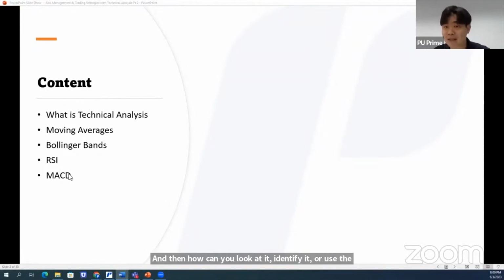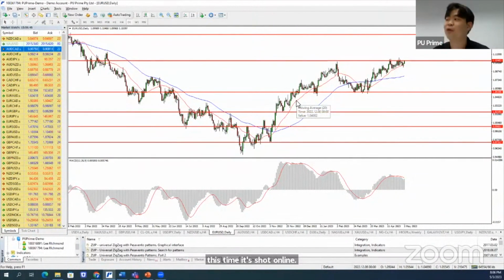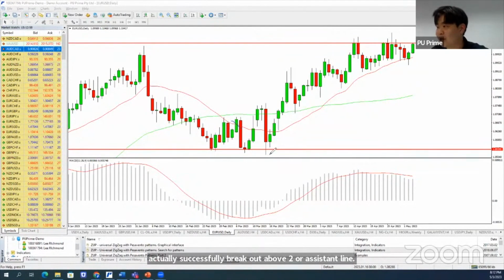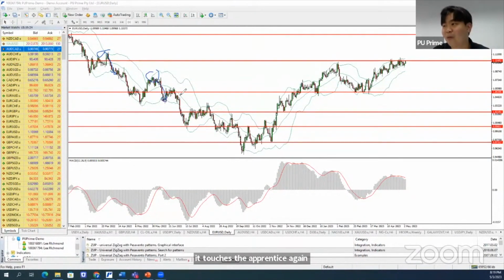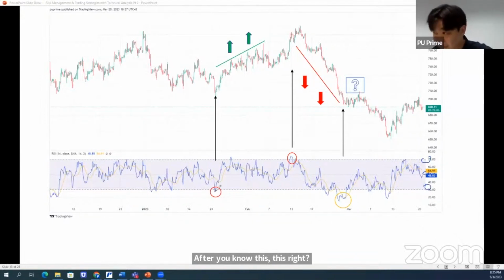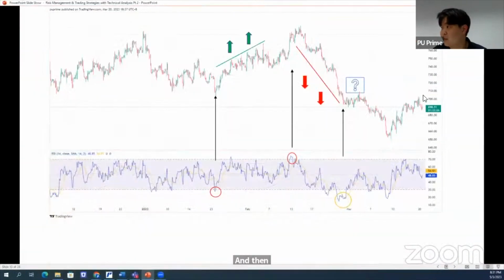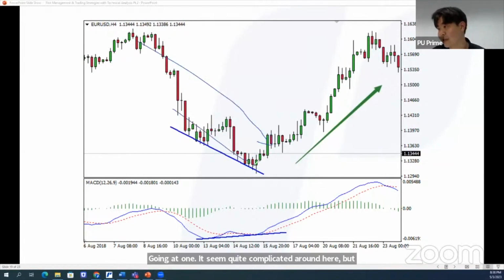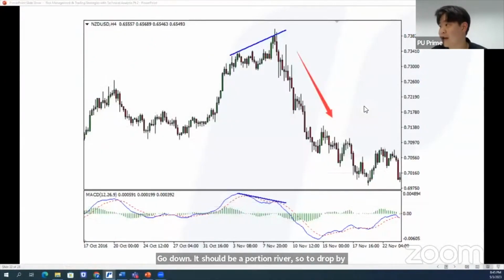Risk Management & Trading Strategies with Technical Analysis 2 - Webinar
Watch this recorded webinar to learn the fundamentals of creating a trading strategy through the utilization of technical analysis for risk management and detection of trading signals. Essential indicators relevant to trading, such as Moving Averages, RSI, MACD, and Bollinger Bands, will be discussed to help improve your investment portfolio.

Our Market Analyst will guide you on the necessary skills required to develop a more robust investment portfolio through technical analysis. Grab this opportunity to take your trading to the next level!

Follow our “Be a Savvy Trader” Webinar series and embark on a journey with us to elevate your trading knowledge and experience.